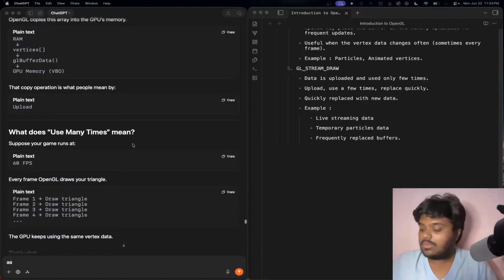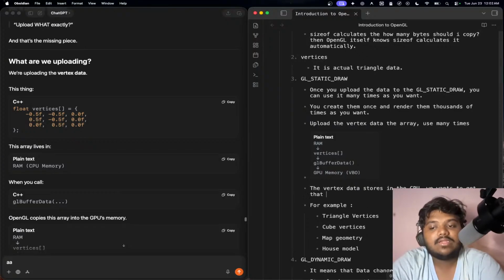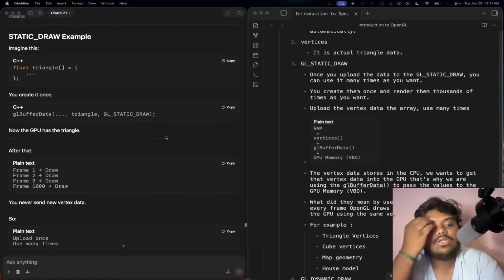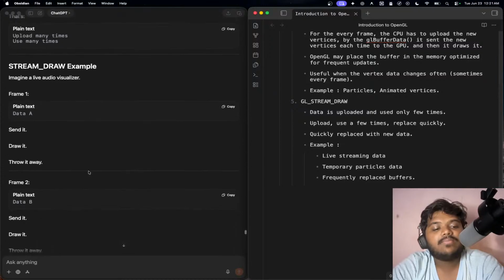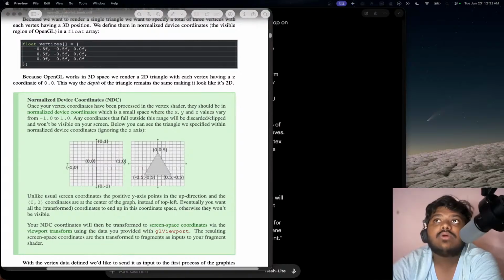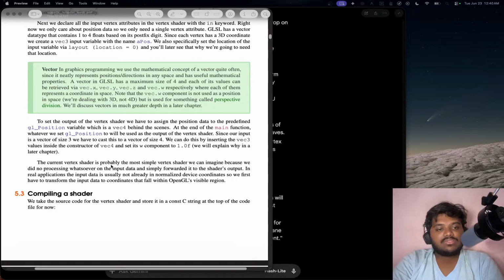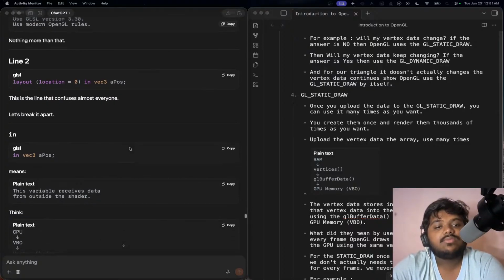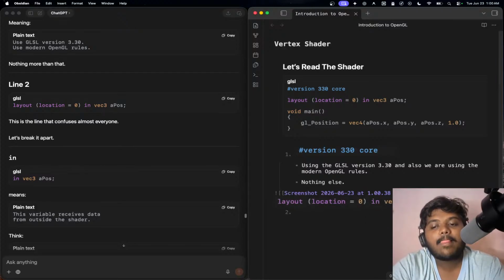Learning OpenGL- Day 13 Try to be consistent by live streaming